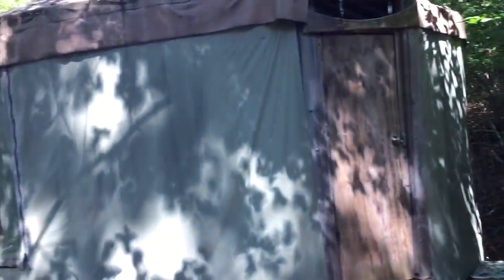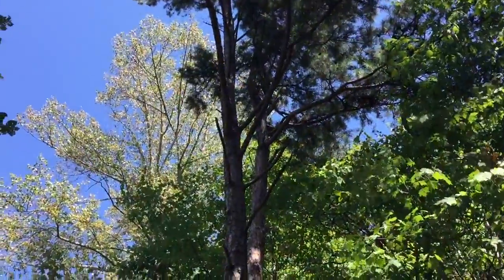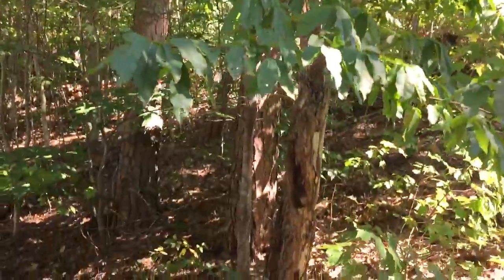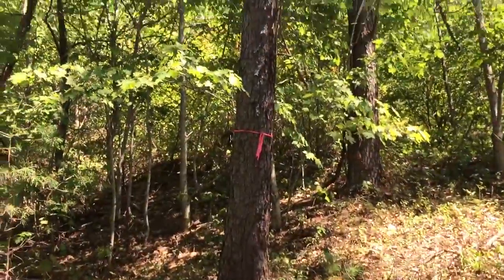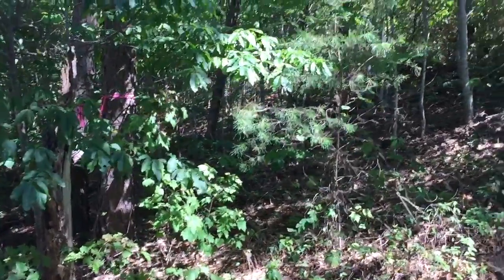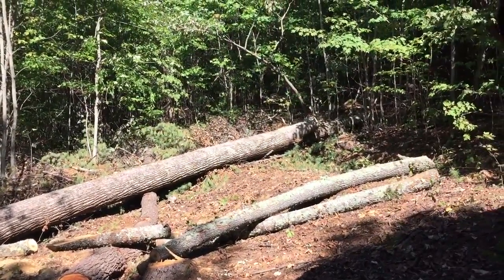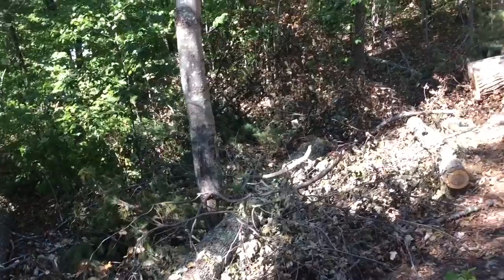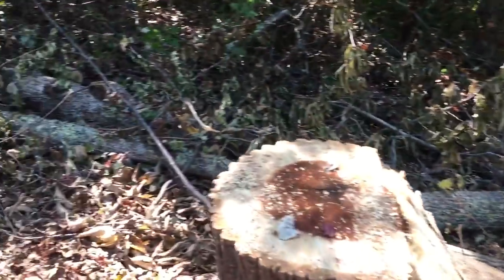9/16/16 tree work